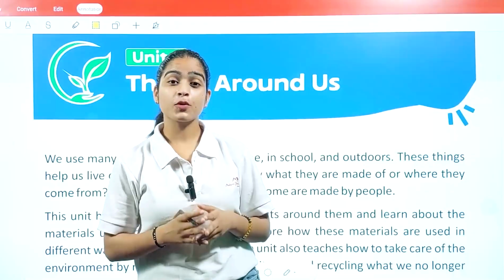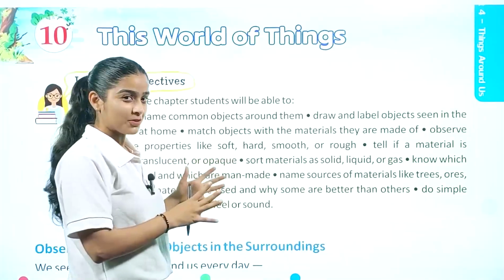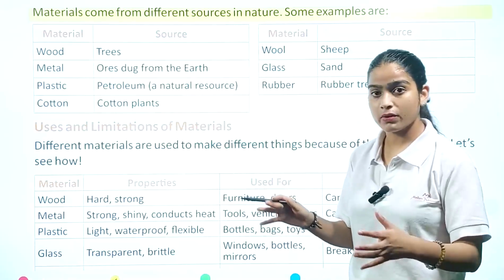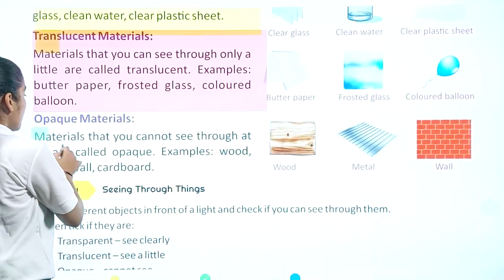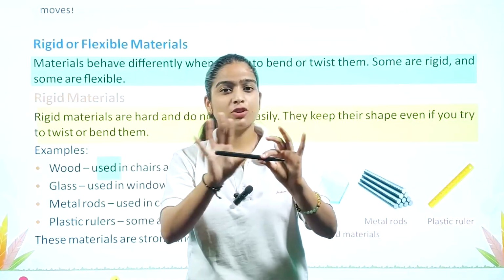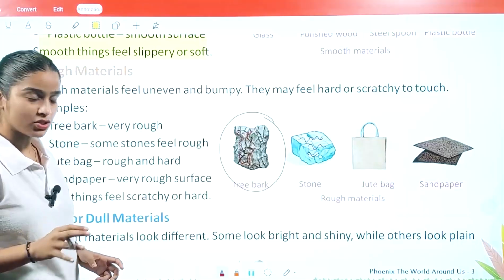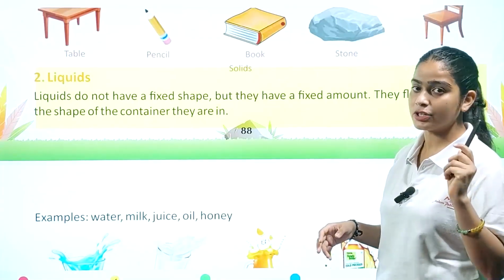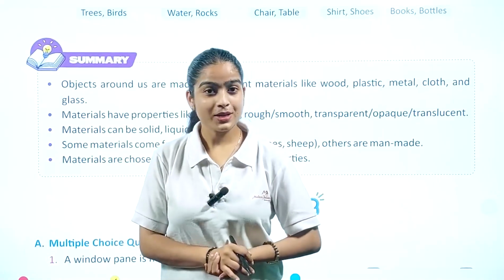Phoenix The World Around Us Book 3 Chapter 10 Things Around Us